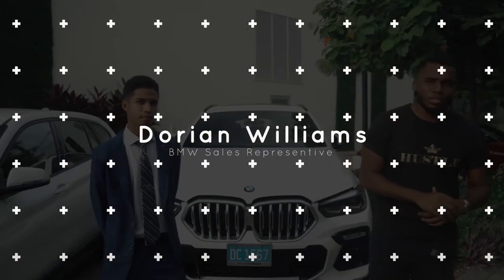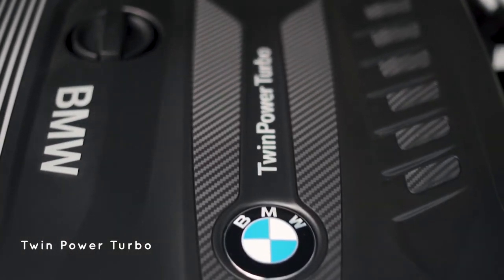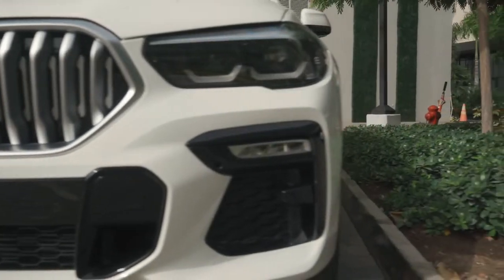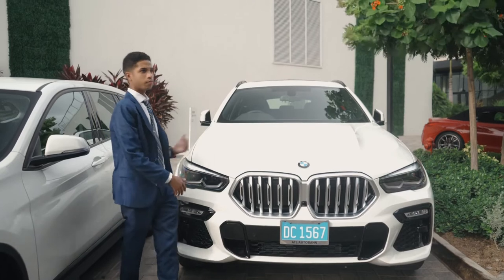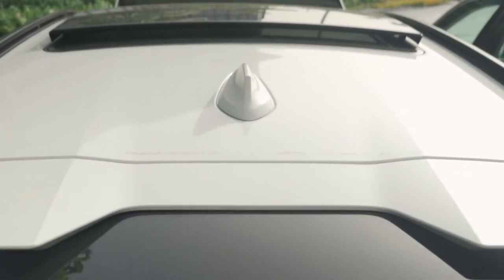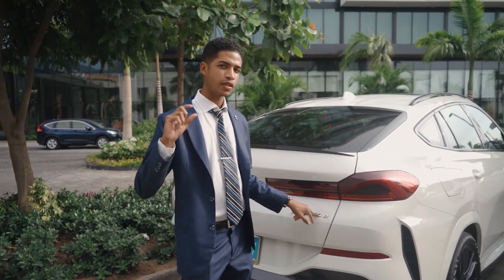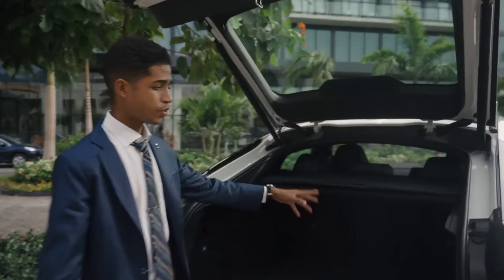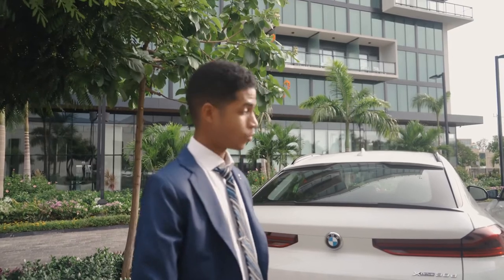LET's DRIVE: 2020 BMW X6 M-SPORT PACKAGE REVIEW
Hustlehouseja presents LETS DRIVE , for all our car lovers and enthusiasts. On this episode we took a trip over to BMW Jamaica to check out the 2020 BMW X6 M-SPORT PACKAGE.

You can also listen to our podcast on all the podcast waves.
Got an apple?
We're everywhere else too though.